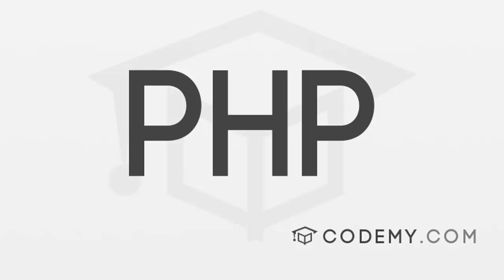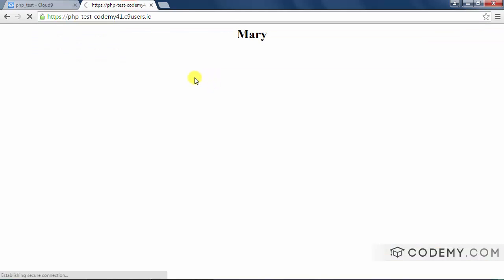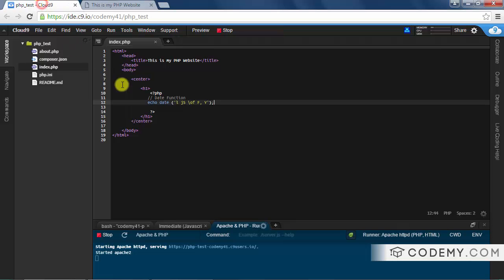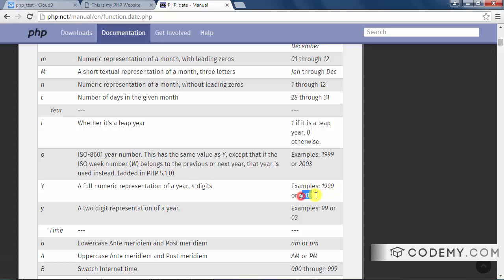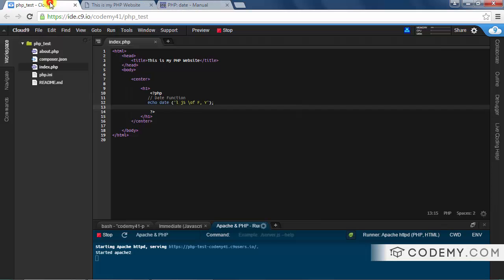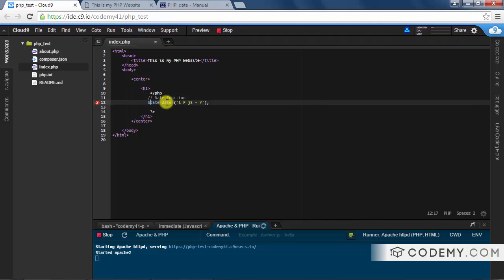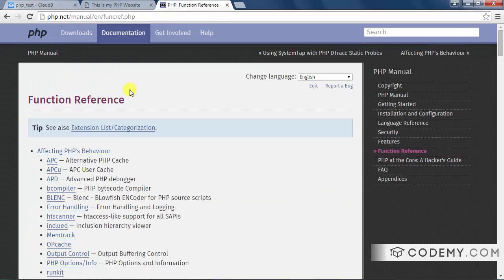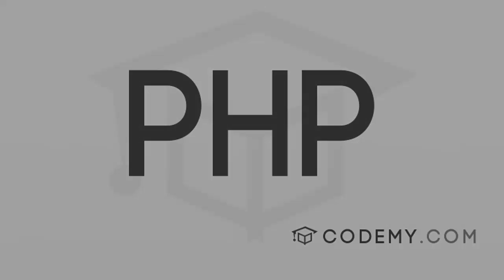Using the Date in PHP with the date() Function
In this video I'll show you how to generate the date using the date() function in PHP.